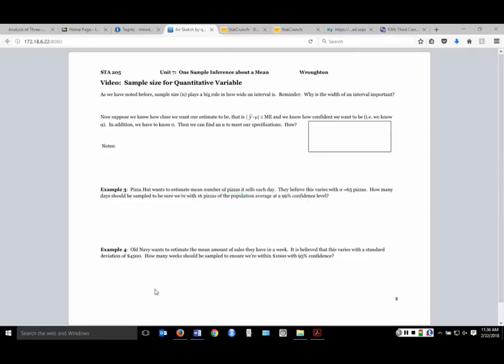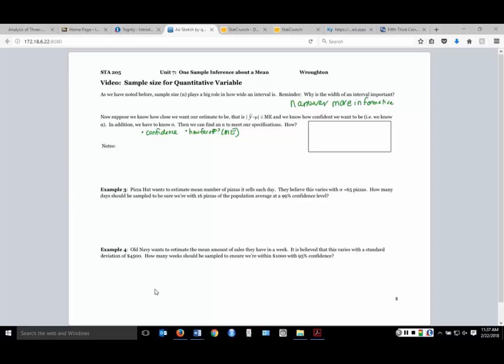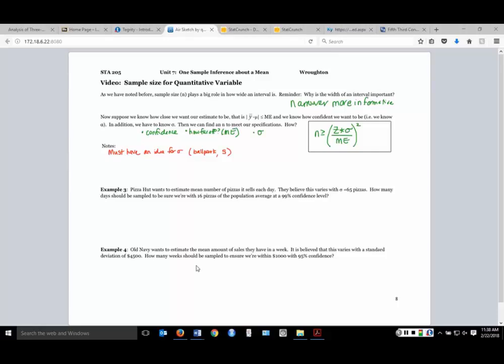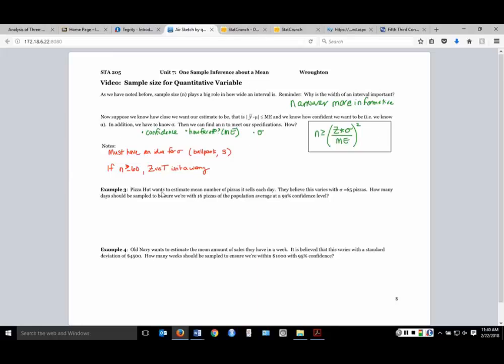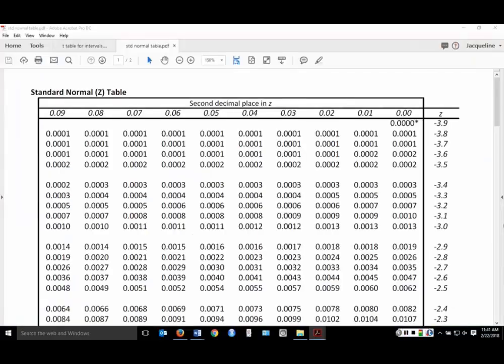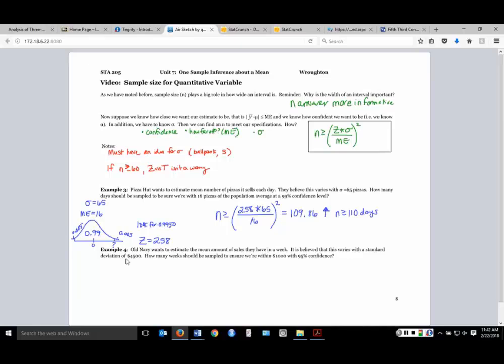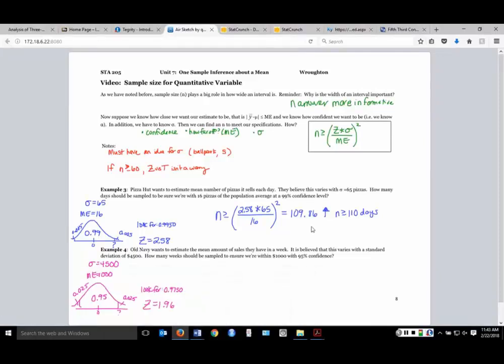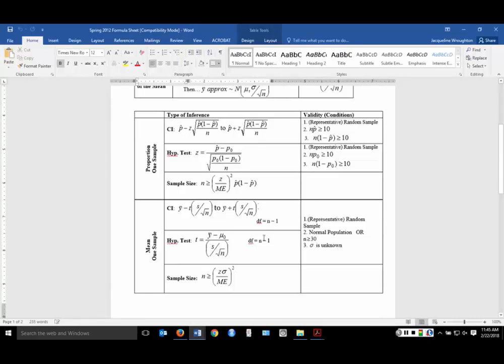Sample Size for Quantitative Variable (New)